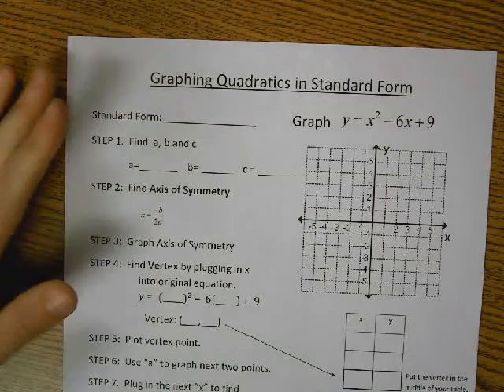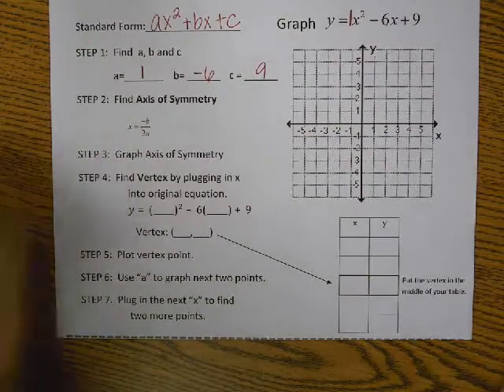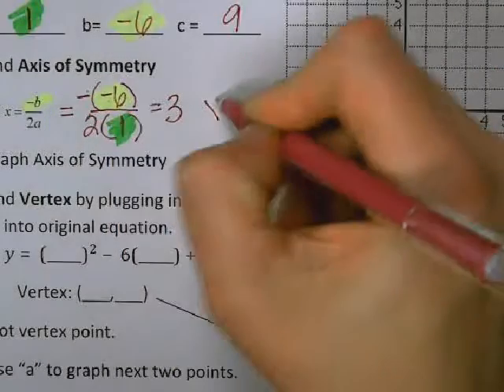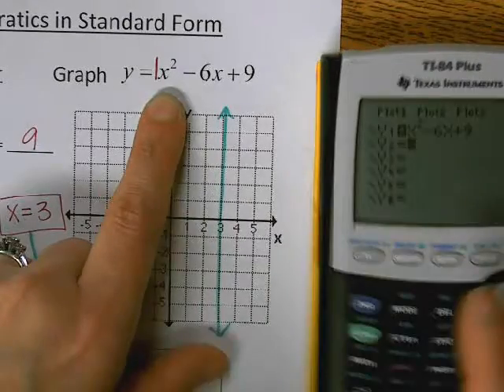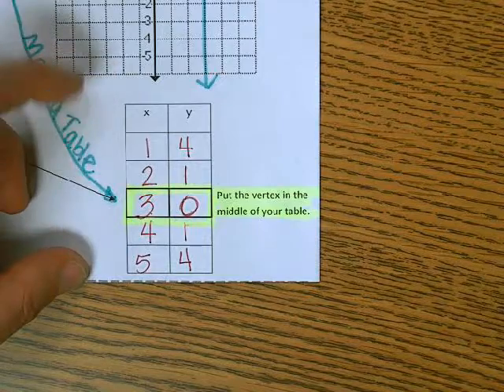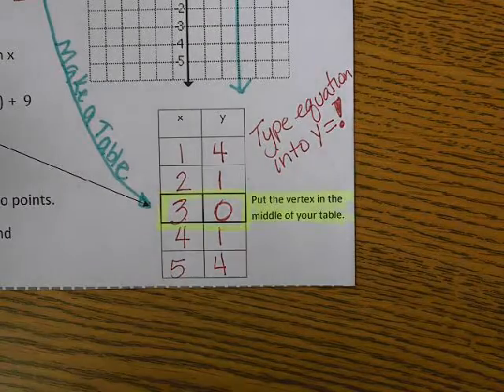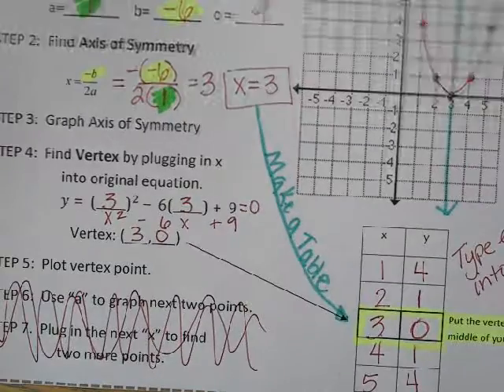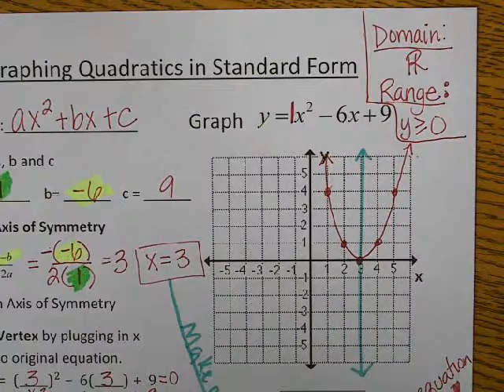Graphing Quadratics in Standard Form